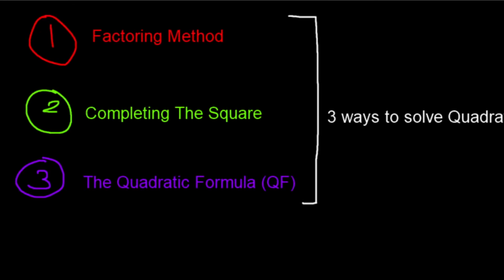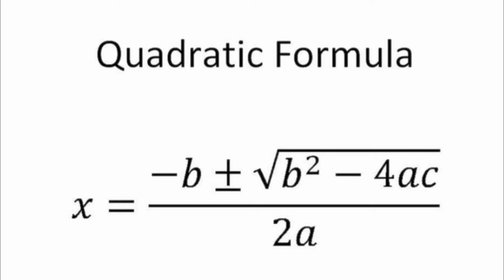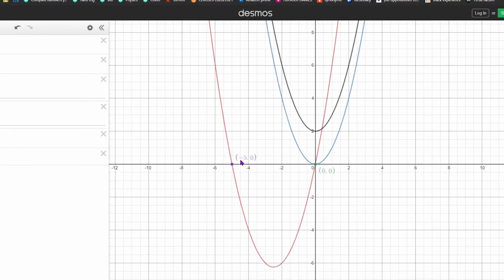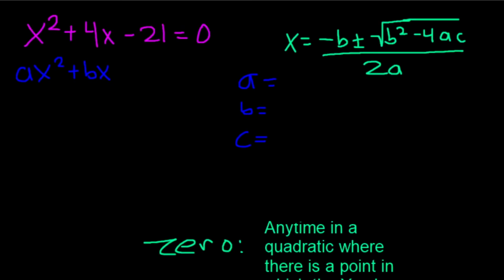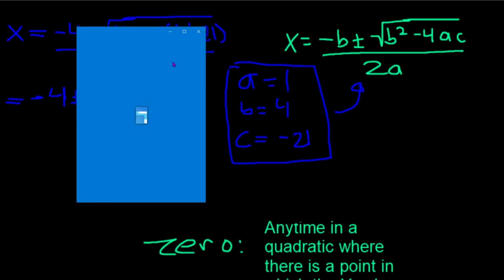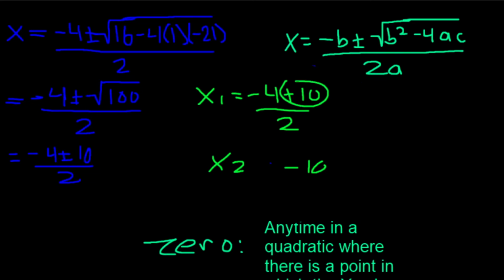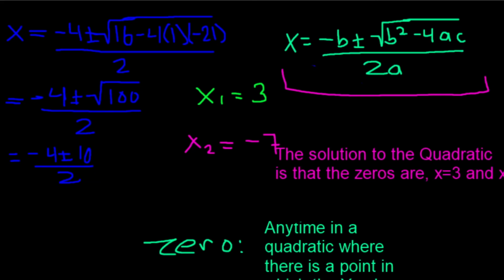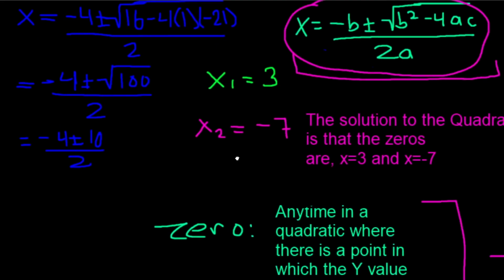The Quadratic Formula | Ethiopianlifetutor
Time Stamps:

0:00 Intro
0:28 - What are "Zeros"?
0:53 - The Quadratic Formula
2:59 - Applying the Formula
7:32 - Review/Conclusion